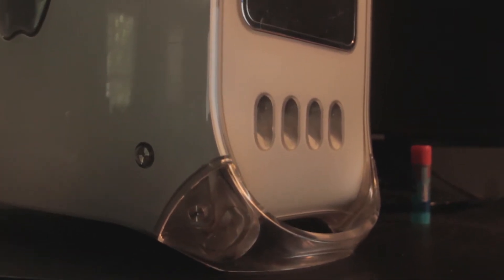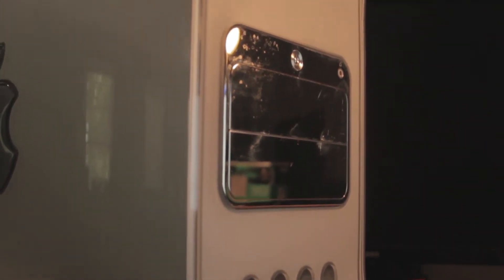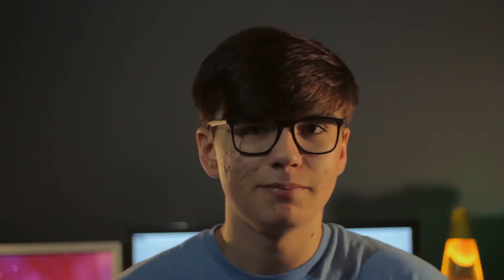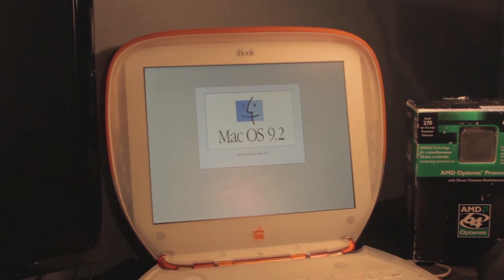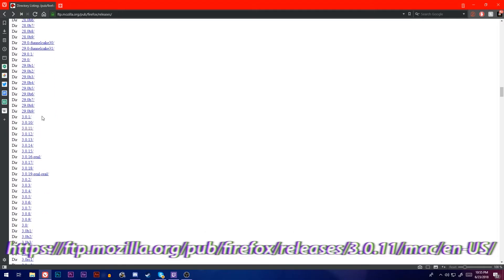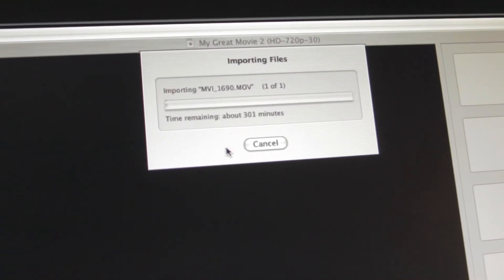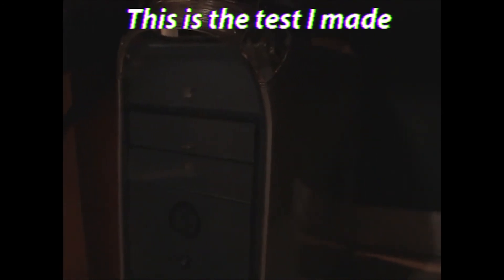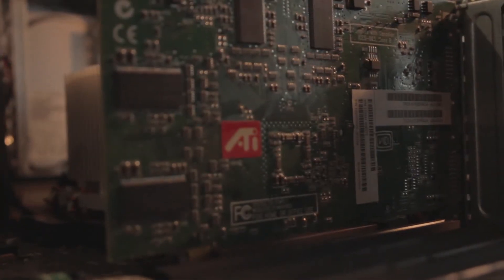What Can You Do With a Power Mac G4 in 2018??